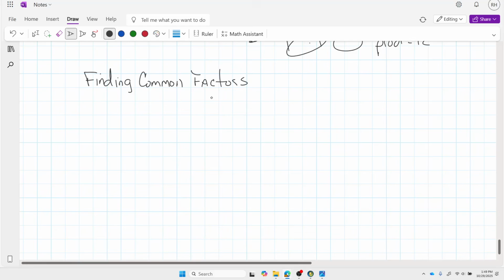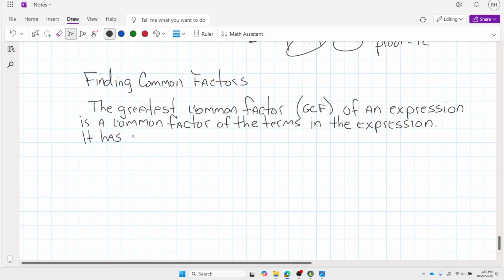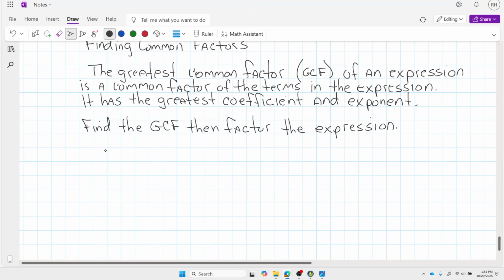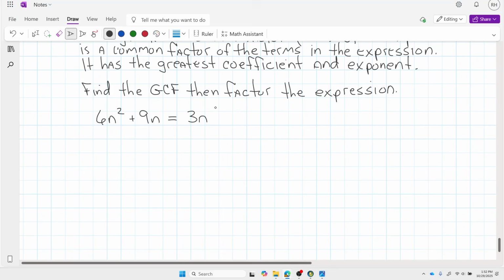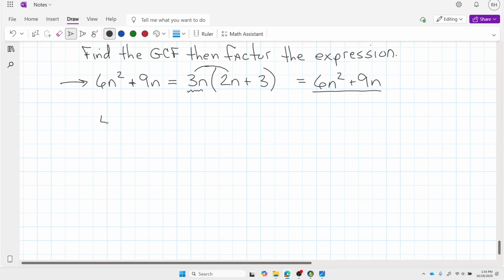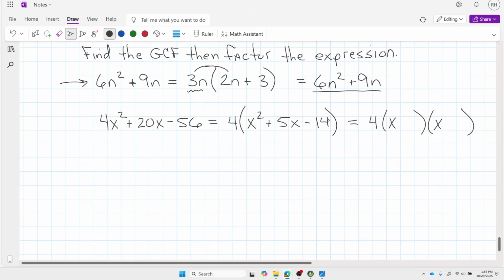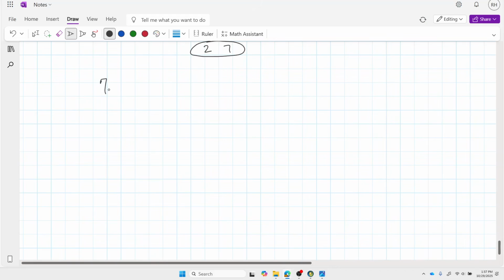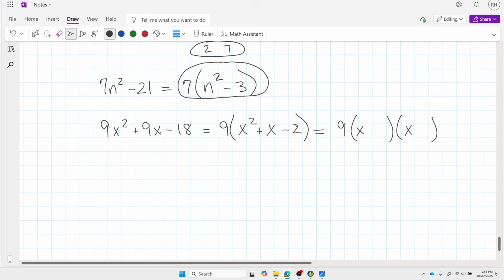Alg 2 Week 12 Lesson 2